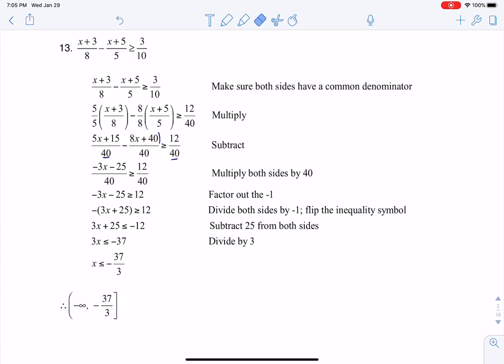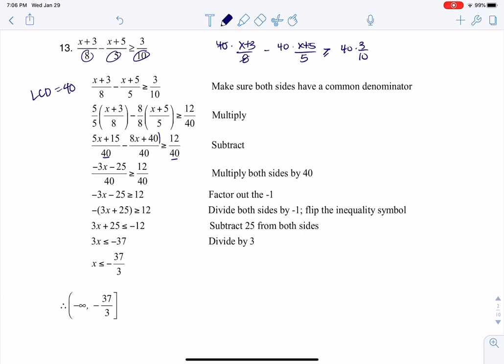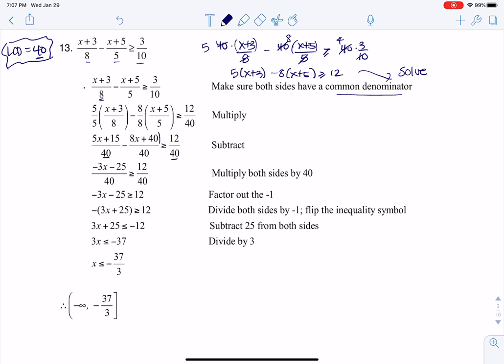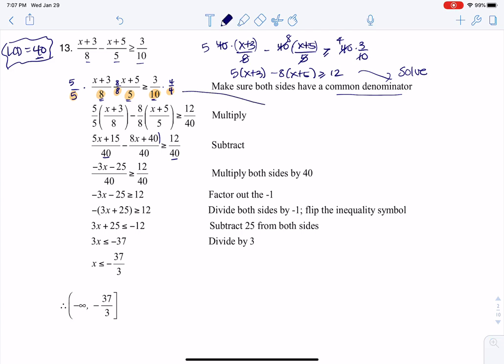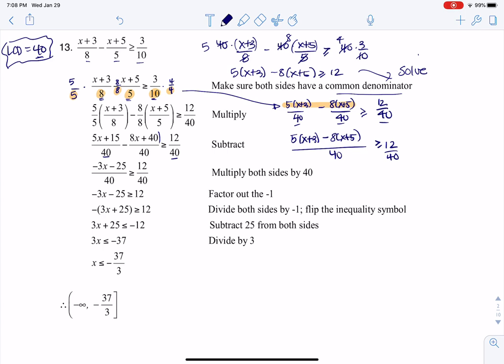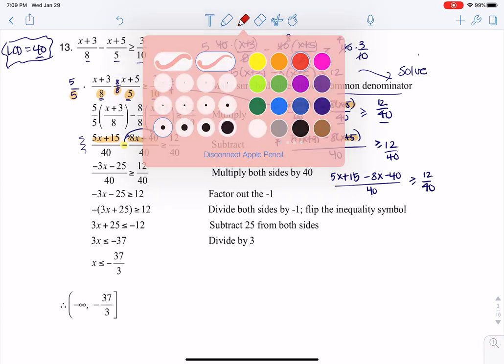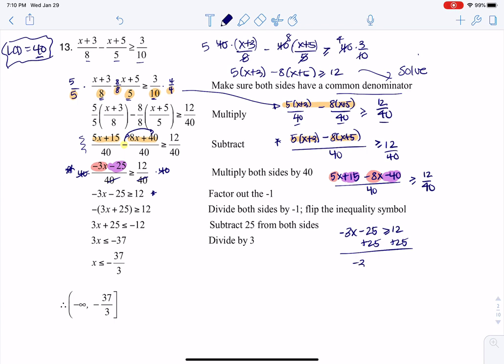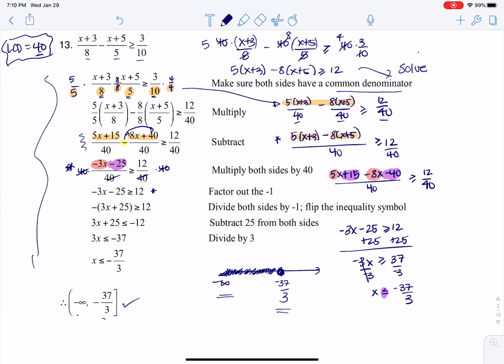Math 21 HW Section 2.7 #13